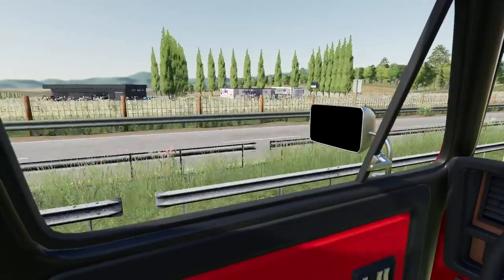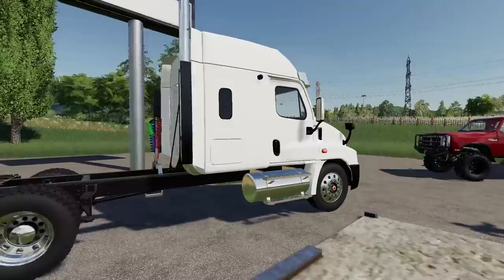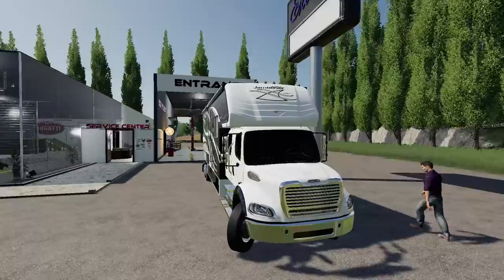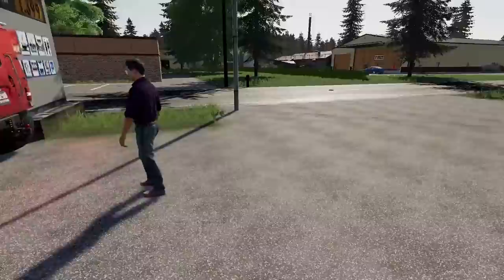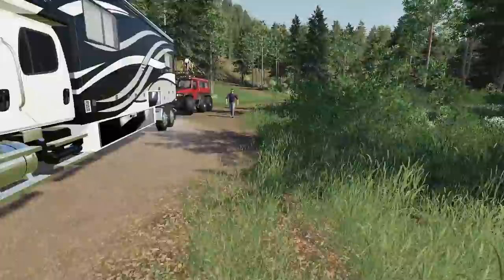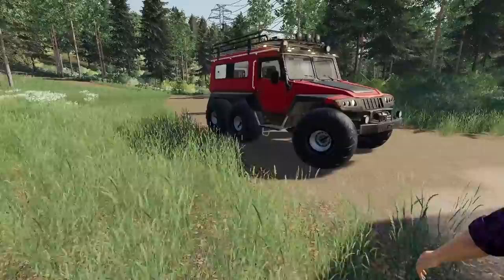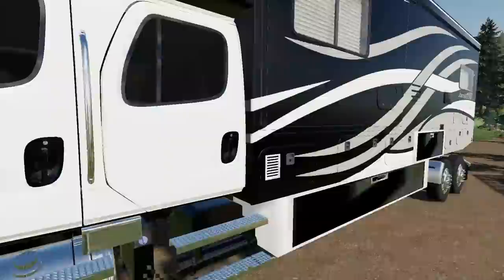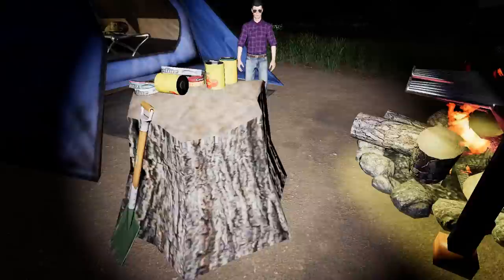THE ULTIMATE CAMPER SETUP! (SEMI TRUCK + CAMPER) | RIDING DIRT BIKES | FARMING SIMULATOR 2019